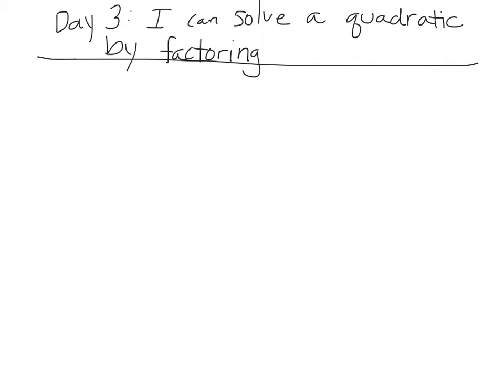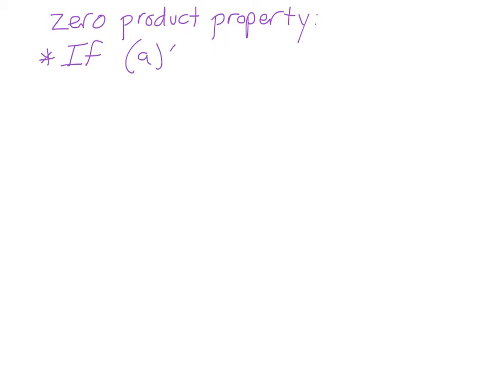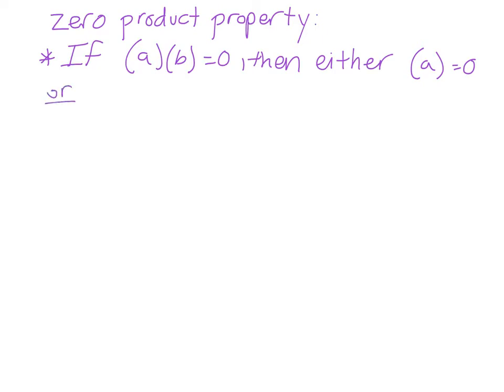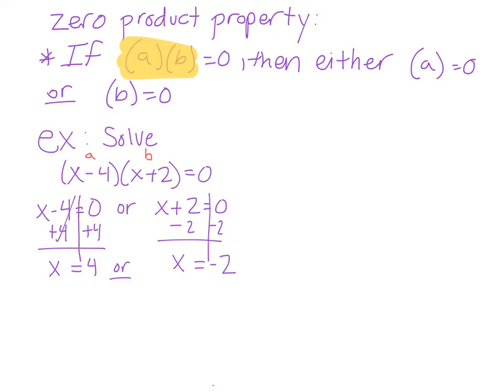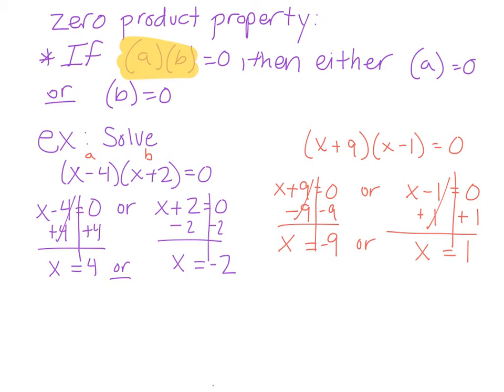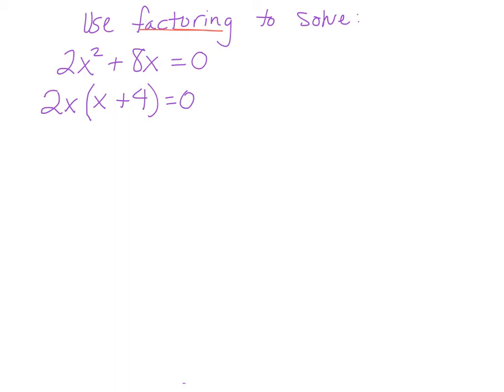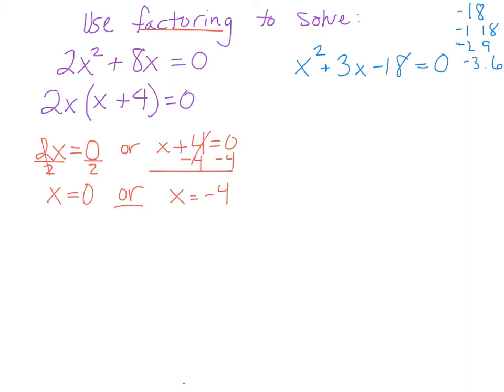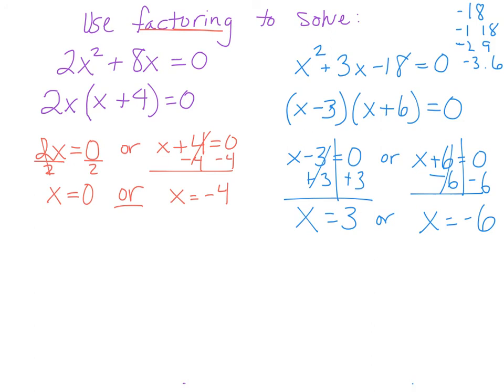Unit 10 Day 3